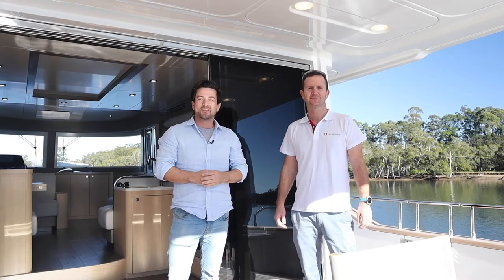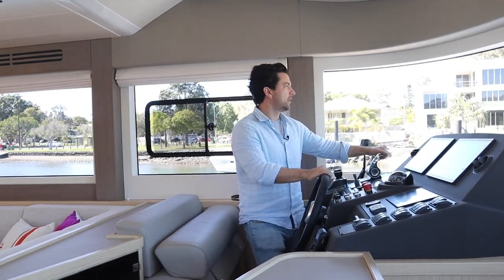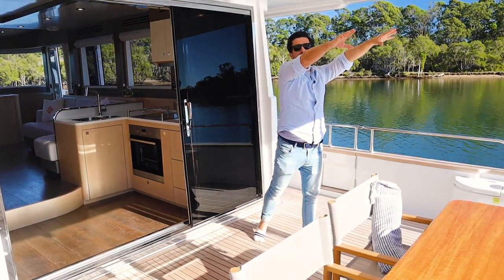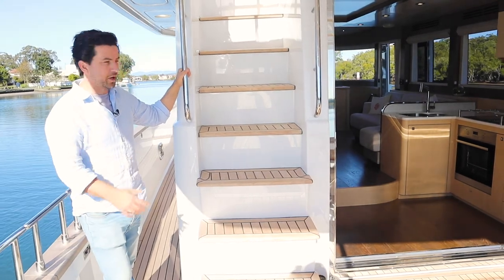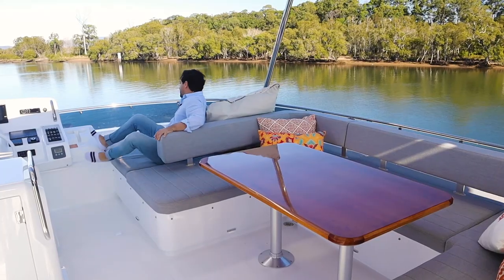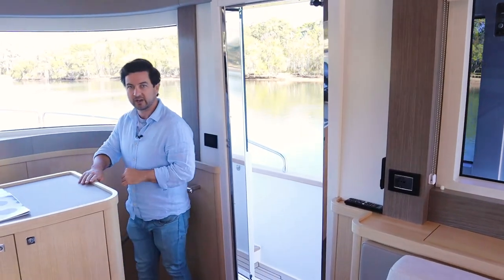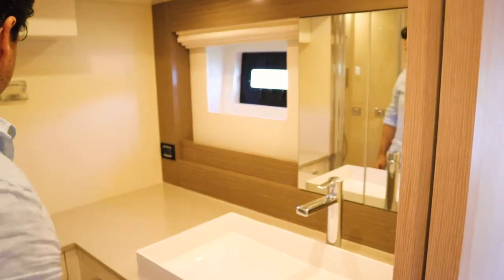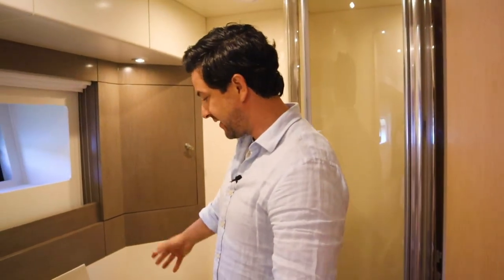Sirena 58 Detailed Walkthrough + Performance Review | Eyachts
Sirena 58 AVAILABLE FOR VIEWING NOW!
The incredible Sirena 58 is going ON TOUR!
We are excited to announce that the Sirena 58 will be available for viewing on the East Coast of Australia over the next few months…

Tour Date…
September : Queensland (LAST CHANCE)
October – November : Sydney
December : Melbourne